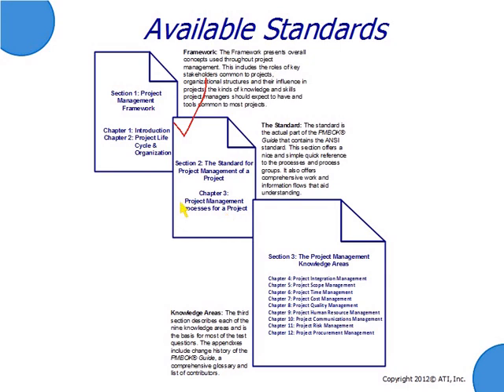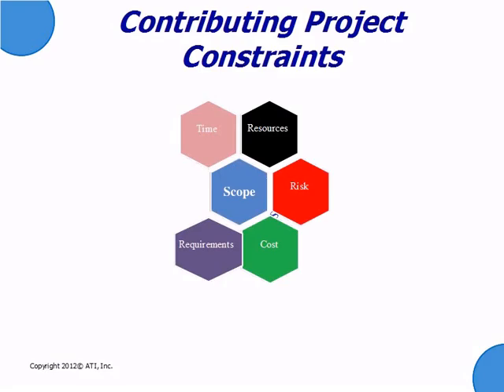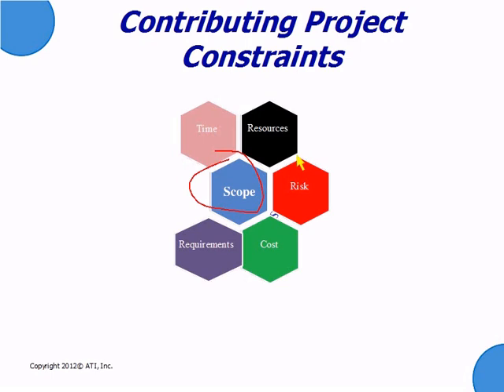Principles of Professional Project Management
70% of all projects fail to meet their stated objectives.
This is a startling statistic when you consider people have been managing project for millennia. Ancient records from building the great wall and the pyramids show humans have known the fundamentals for a long time. Once companies started downsizing in the 1980s project management became more and more important. Many experts disappeared so when work needed to be done, the company created a project and assigned a project manager. Today much of the work of all companies is accomplished through projects and managing projects has become a recognized profession. Projects still fail more often than not. Why? People ignore the fundamentals, try to rush through the work, fail to manage risks, and end up taking more time to clean up the mess. Luckily you can avoid the pitfalls if you apply the proven, time-tested principles the ancients knew.